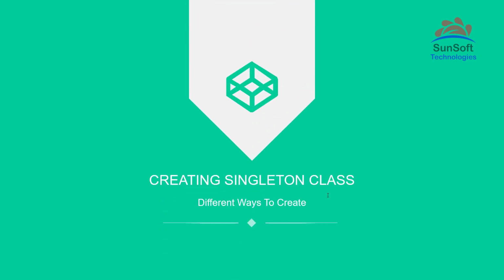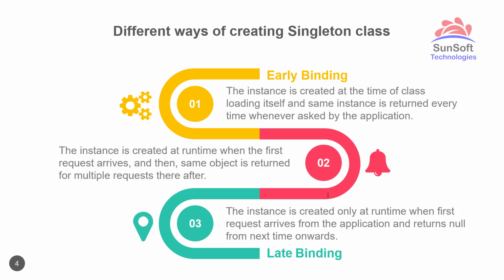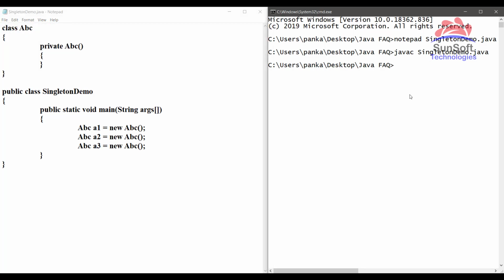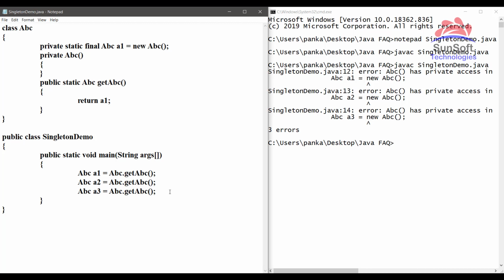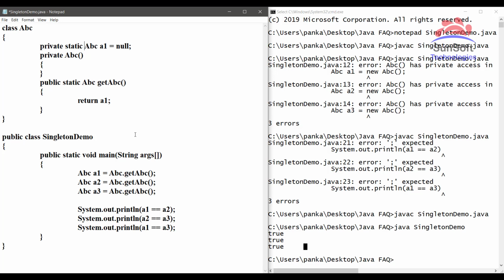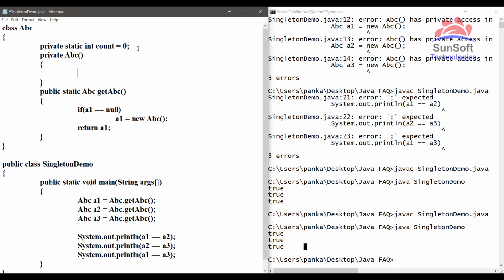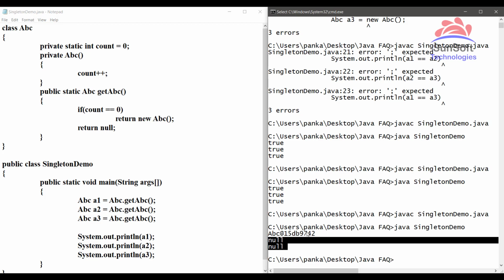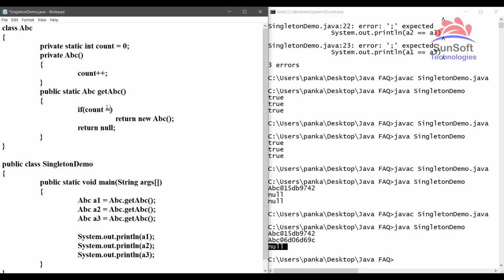Java FAQ #5 - What is Singleton class and different ways to create a Singleton class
In this video we will be discussing about :
What is Singleton class
Different ways of creating Singleton class -
Early binding
Late binding
Also how restring number of object creation for a class.

We are creating multiple FAQ sections for various technologies.
These videos will help any fresher/senior person to quickly prepare for the interviews.
All the questions are discussed with answers and seen practically with the proof.
Please share the questions you are looking the answers for by putting in comment section like
Java FAQ
followed by your question.
Similarly if your question is based on Python then you can type
Python FAQ